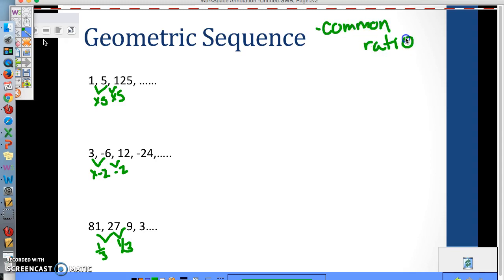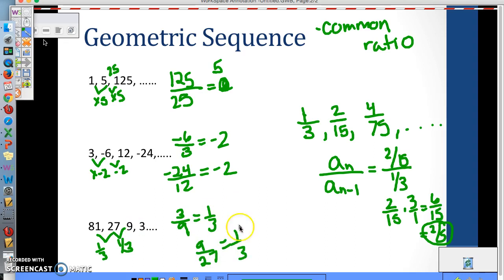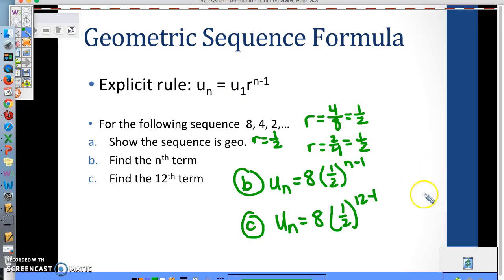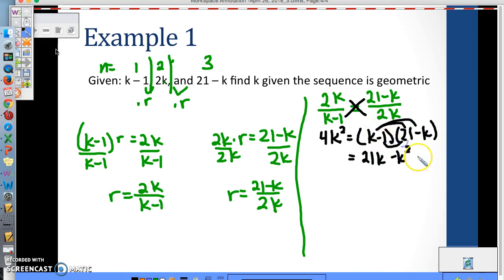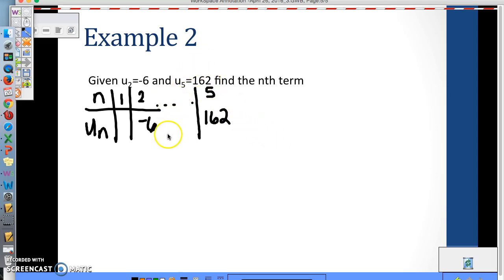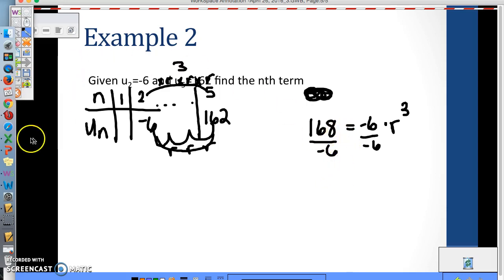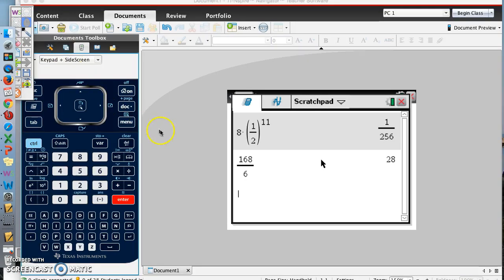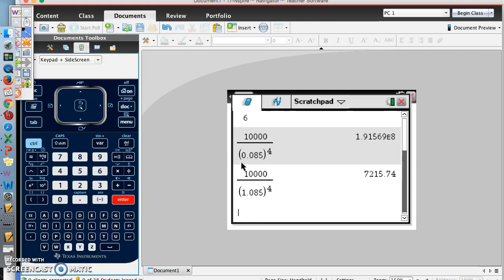Geometric Sequences and Series Part 1